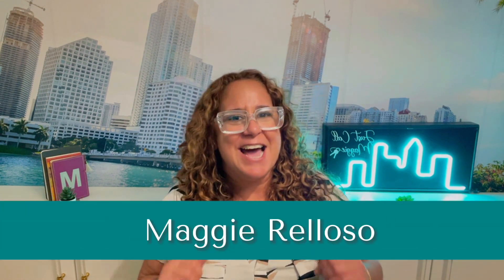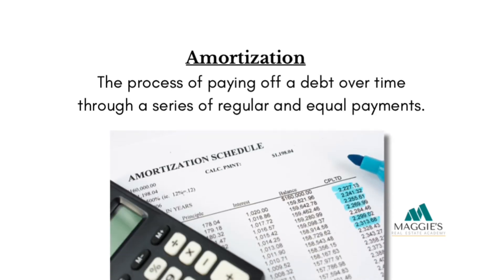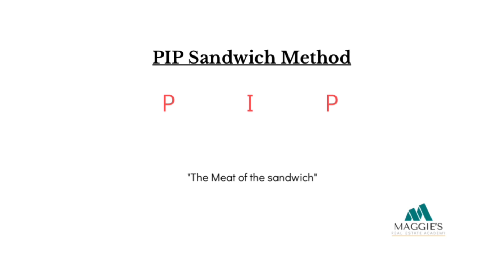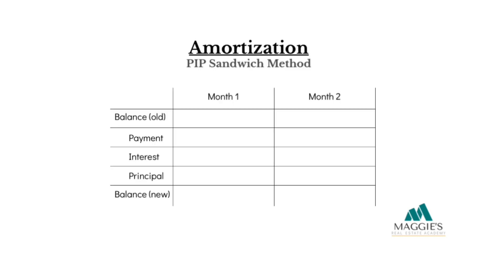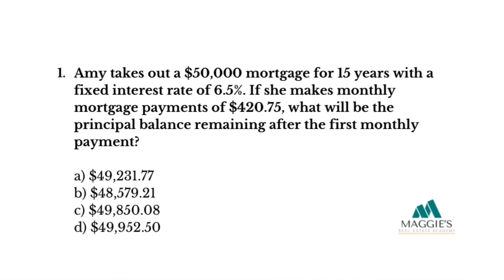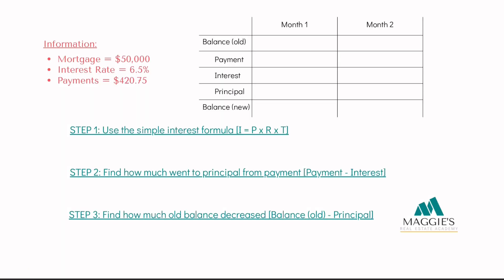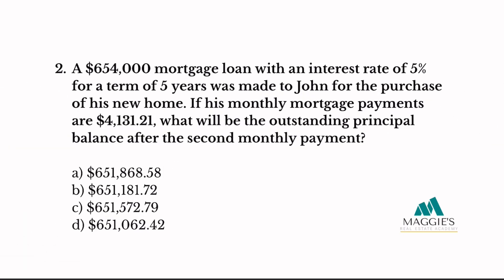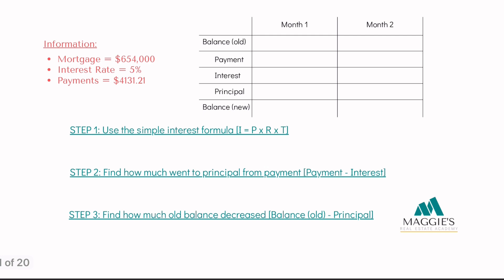Real Estate Math: Mastering Amortization Problems On Your Exam Using The PIP Sandwich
🏠 Are you an aspiring real estate pro eager to conquer the math challenges on your state exam? Look no further! Welcome to Maggie’s Real Estate Academy, your ultimate destination for mastering Amortization and excelling in your real estate career.

📚 What’s Inside? 📚
In this comprehensive video, Maggie, a seasoned real estate instructor and founder of Maggie’s Real Estate Academy, will take you on an exciting journey through the world of Amortization. You’ll learn the ins and outs of this essential concept, gaining a deeper understanding of how it impacts the real estate industry.

🔍 Key Highlights: 🔍
▶️ Demystify Amortization: Understand what Amortization really means and how it plays a crucial role in real estate transactions.
▶️ Crack the Exam Code: Get exclusive tips and tricks that will give you the edge on the math portion of your state exam.
▶️ Hands-On Practice: We’ll walk you through real-life examples and practice problems, so you gain confidence in solving Amortization scenarios.
▶️ Excel Like a Pro: Discover how to use Excel effectively to handle complex Amortization calculations effortlessly.

📈 Elevate Your Real Estate Career 📈
Want to excel in the real estate industry? Maggie’s Real Estate Academy is your go-to resource for invaluable insights and expert guidance. Access the full script with SEO-optimized keywords in the video description below, and don’t forget to hit the thumbs up button if you find this content helpful!

🎓 Who Is Maggie? 🎓
Maggie is a dedicated educator and industry expert, passionate about sharing her knowledge with aspiring real estate professionals like you. With years of experience in teaching and real estate, she brings a unique perspective to help you succeed.

🚀 Let’s Reach New Heights Together 🚀
Are you ready to boost your real estate career with a solid grasp of Amortization?

We love hearing from our community! Your feedback is invaluable to us!

🎬 SUGGESTED VIDEOS